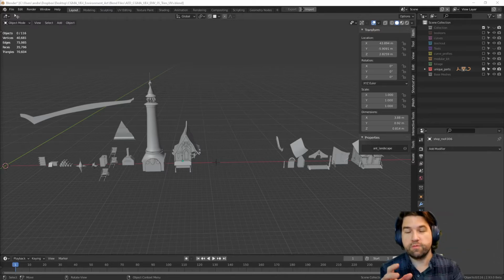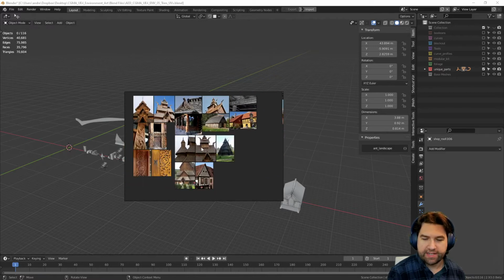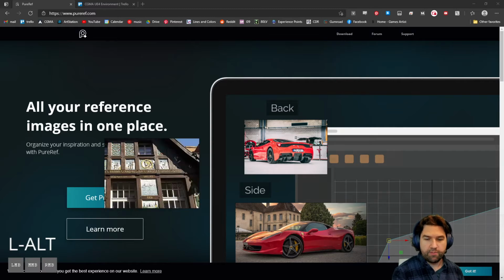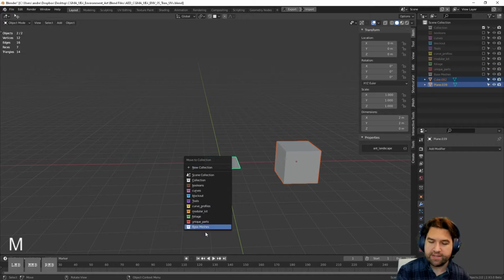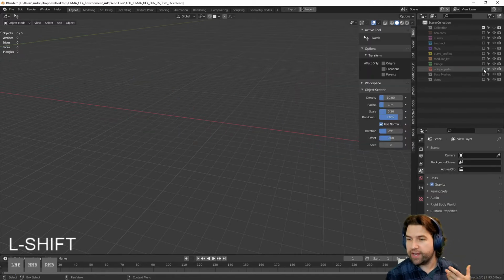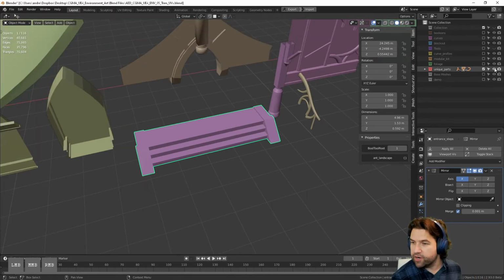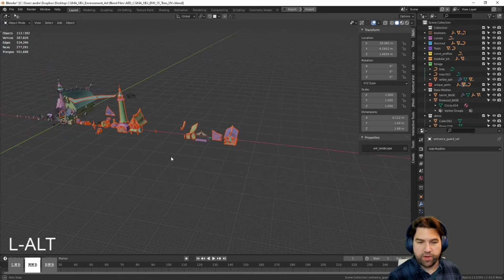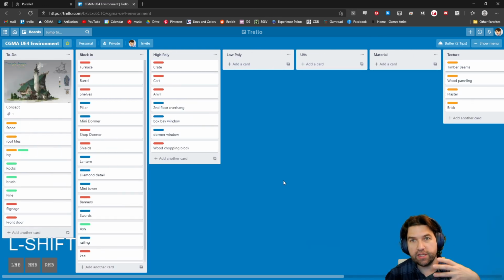17 Breaking up a Large Project